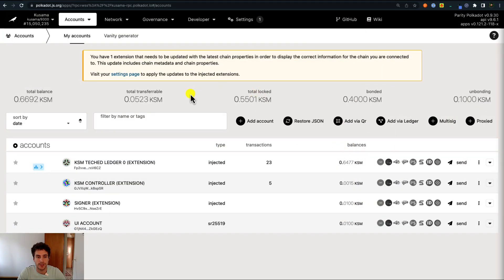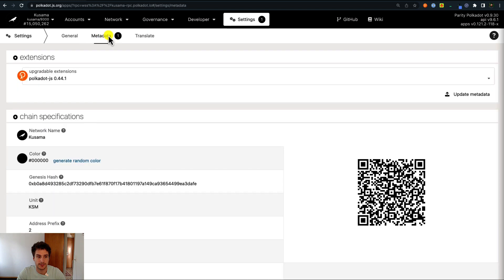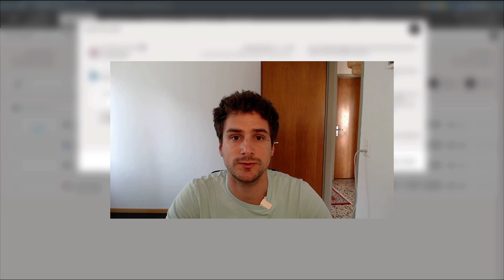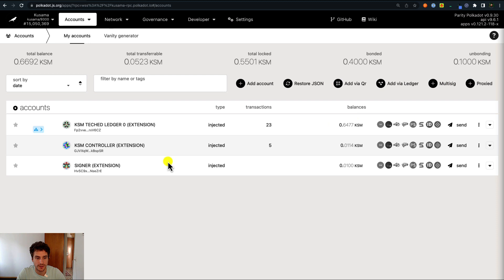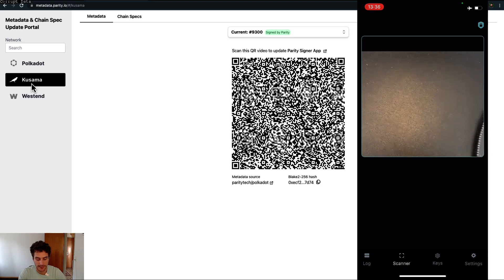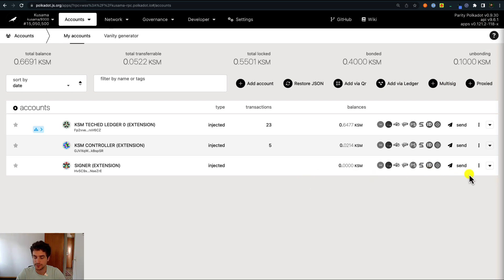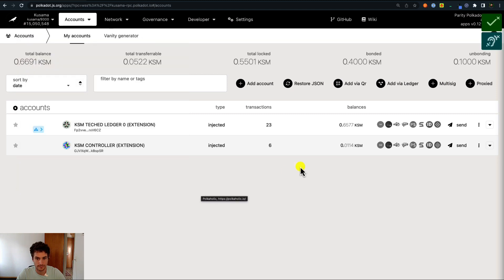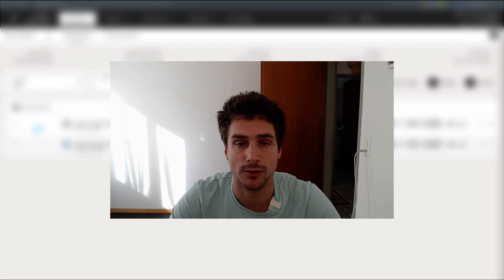Transfer your Funds using Ledger Nano, Parity Signer, Polkadot-JS UI & Browser Extension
Video Chapters:
00:00 Intro
01:24 Metadata Updates for Extension
02:38 Using UI Accounts
03:01 Existential Deposit
04:26 Forgetting an Account
04:41 Using Parity Signer Accounts
05:28 Metadata Updates for Signer
08:45 Using Browser Extension Accounts
09:37 Using Ledger Accounts